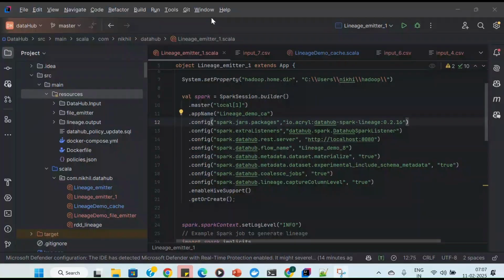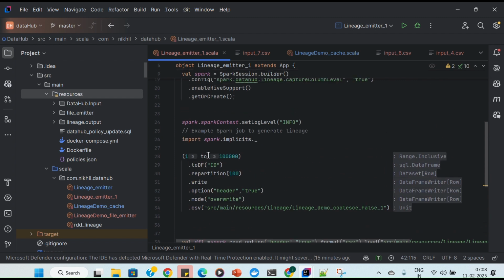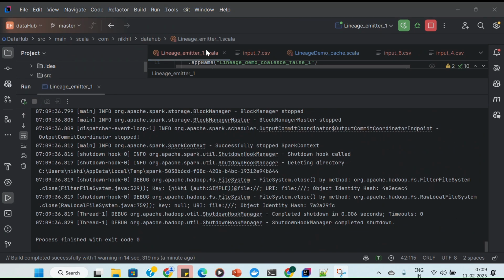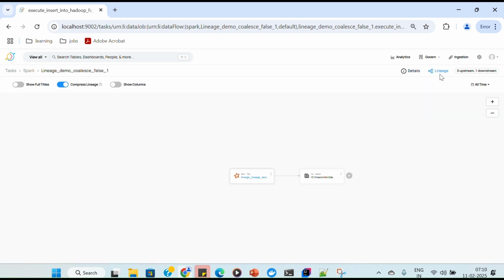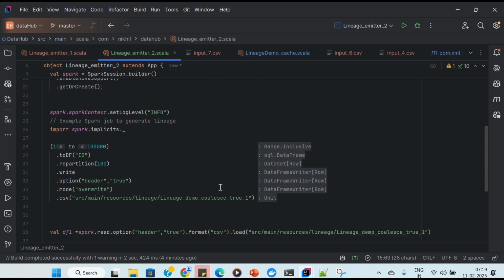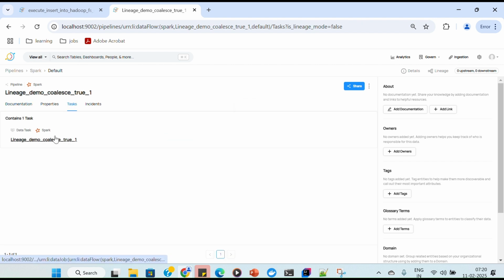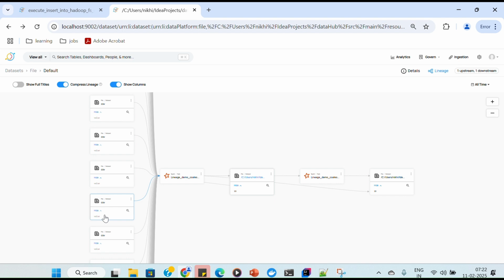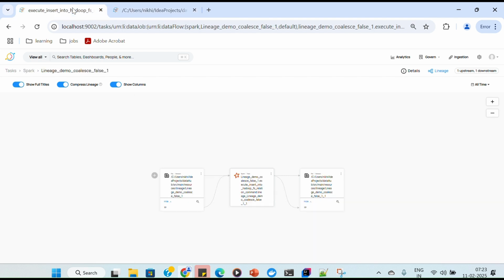DataHub- Spark Job - Coalesce